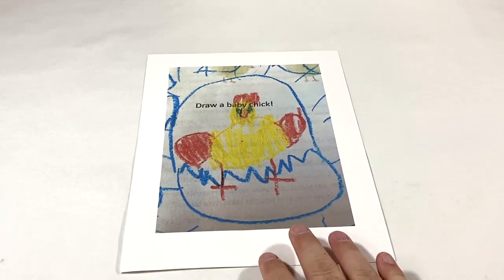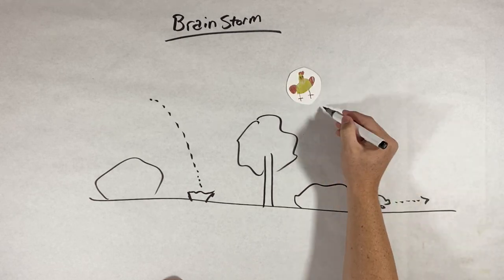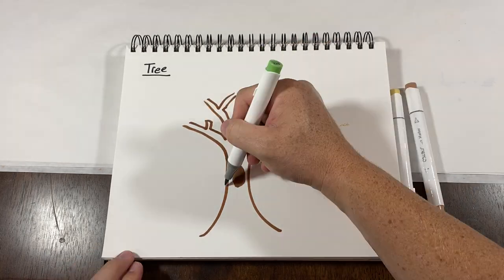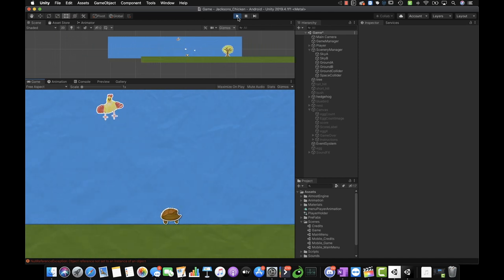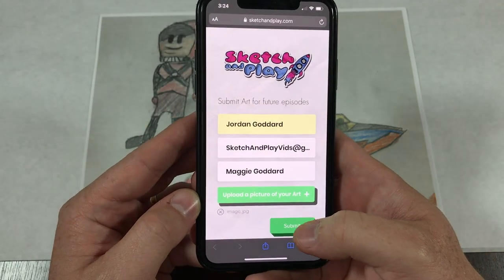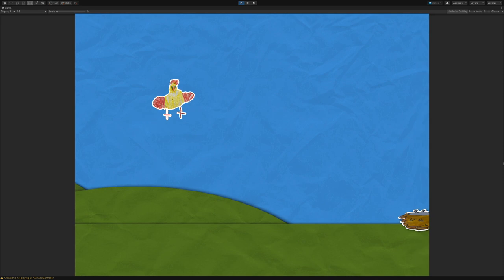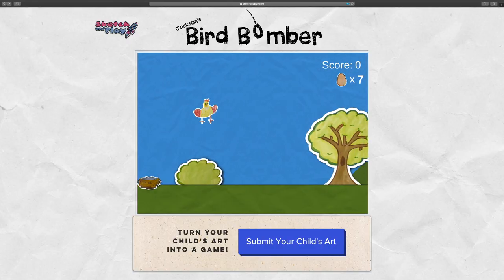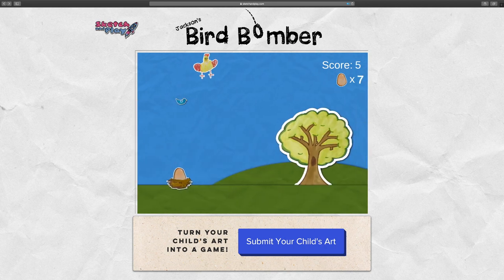Turning your ART into a VIDEO GAME : Bird Bomber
In this episode we turn a drawing sent in by Jackson into a video game.